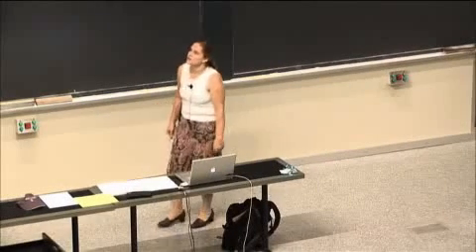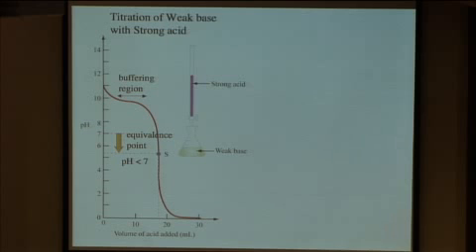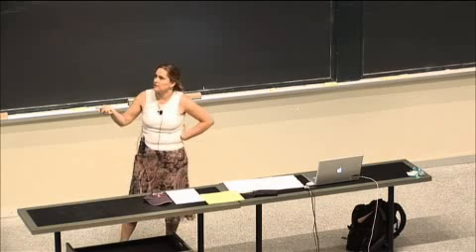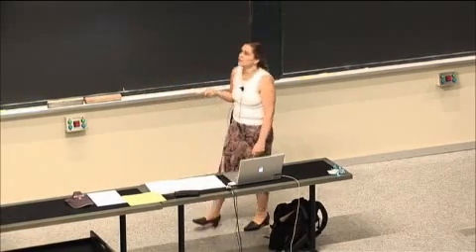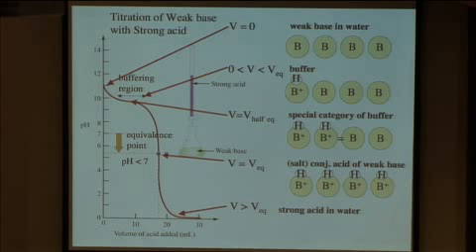Lec 24, Physical Chemistry, Titration of weak base with strong acid